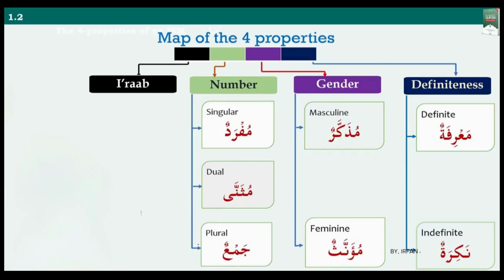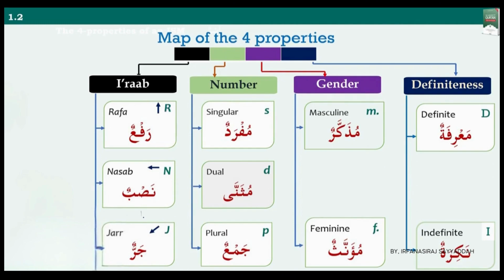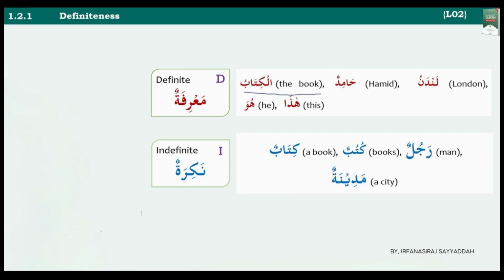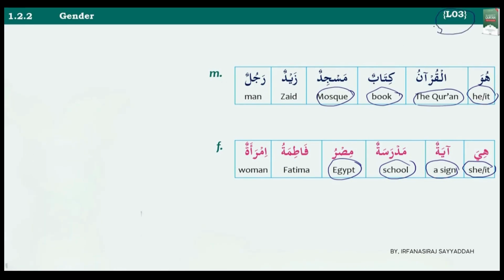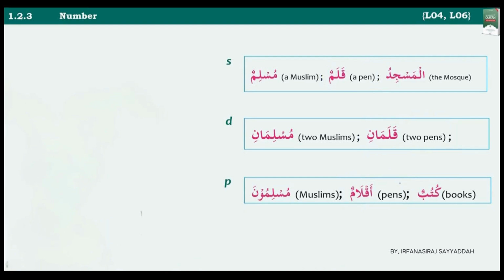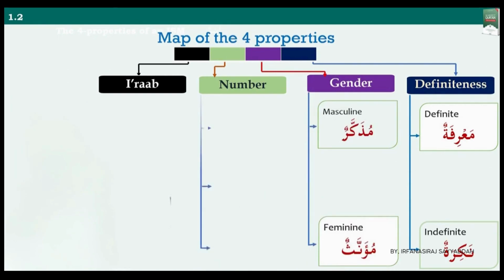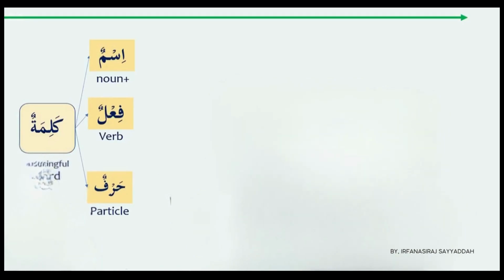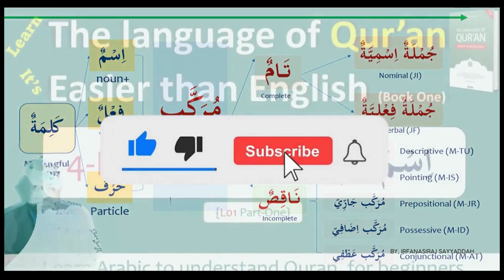Learn Arabic to understand Quran - The 4 properties of ISM اسم, {L03-P2}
In Arabic grammar, there are four main properties of اسم (ism) that are important to understand the language's structure and behavior. These properties help to better understand the meaning and usage of اسم in Arabic.

Gender: In Arabic, اسم has two genders - masculine and feminine. The gender of اسم affects the form of other words in the sentence, such as verbs and adjectives, and is important in conveying meaning.

Number: اسم can be singular or plural. The number of اسم also affects the form of other words in the sentence, and is important in conveying the quantity of the subject being described.

Definiteness: اسم can be definite or indefinite. A definite اسم refers to a specific thing, while an indefinite اسم refers to something in general. Definiteness is important in conveying clarity and specificity in Arabic sentences.

Case: اسم can be in one of three cases - nominative, genitive, and accusative. The case of اسم affects its function in the sentence, such as whether it is the subject or object of the sentence. Case is important in conveying the grammatical relationships between words in Arabic sentences.